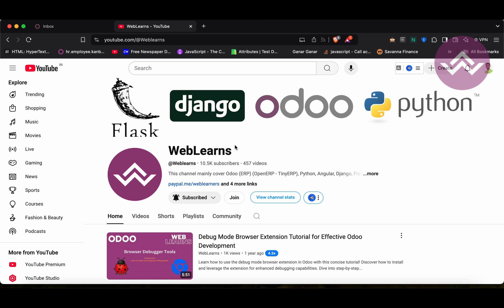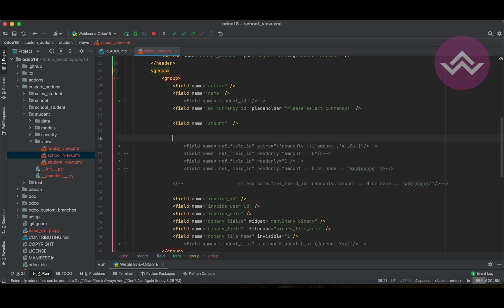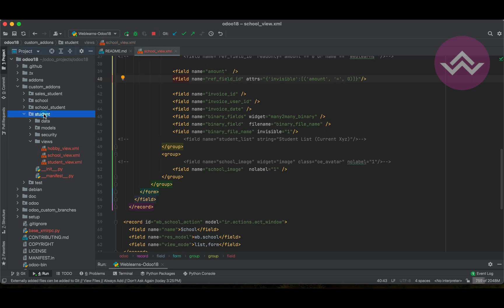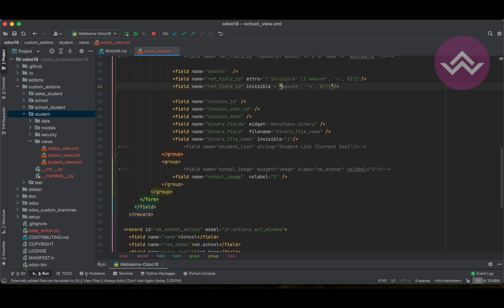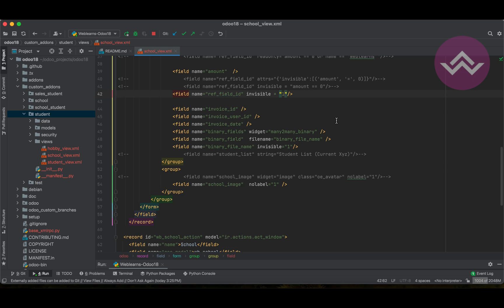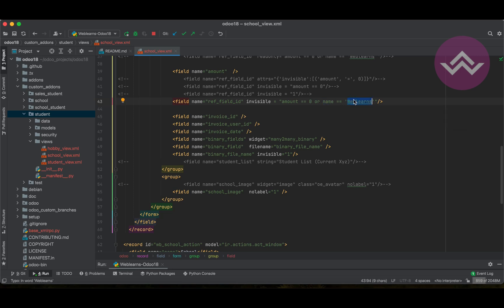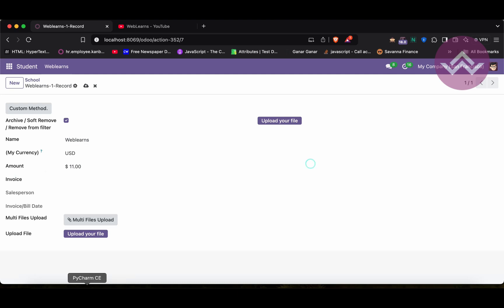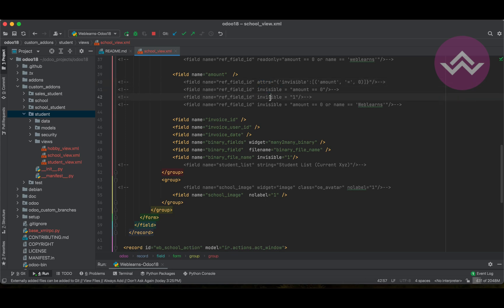Invisible attribute in views | Odoo Latest Tutorial | View Migration Tip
How to hide fields in views, invisible fields or views based on condition, invisible field based on condition, invisible based on condition using attributes in odoo views. In Odoo, invisible within views refers to an attribute used in XML view definitions to specify conditional visibility, editability, or required status of a field based on certain conditions; essentially allowing you to dynamically control how a field is displayed or interacted with depending on the context within the user interface.

Explore the powerful invisible attribute in Odoo views and learn how to dynamically control field properties like required, readonly and invisible. This video provides a step-by-step guide on using attrs effectively in XML views, enabling you to customize your forms based on conditions. Perfect for Odoo developers aiming to enhance user experience with conditional logic. Don't miss out on these essential tips for mastering Odoo development!

1. Mastering Odoo View Customization with invisible attribute
2. Dynamic Field Attributes in Odoo: invisible
3. Odoo XML View Tips: Using invisible attribute for Conditional Logic
4. Simplify Odoo Forms with invisible Attribute
5. Odoo Development Tutorial: invisible attrs Explained

In case you missed previous discussion about Readonly attribute in views | Odoo Latest Tutorial | View Migration Tip, Please check below link.

Support me :-